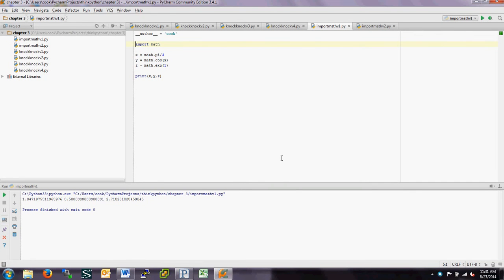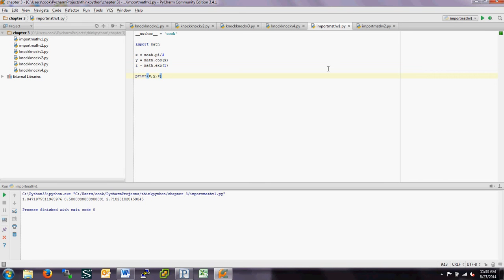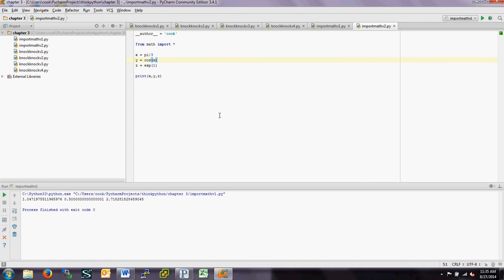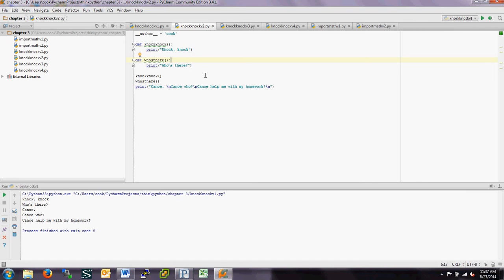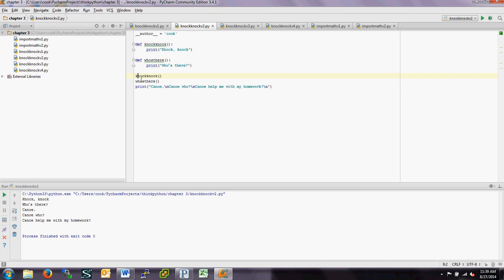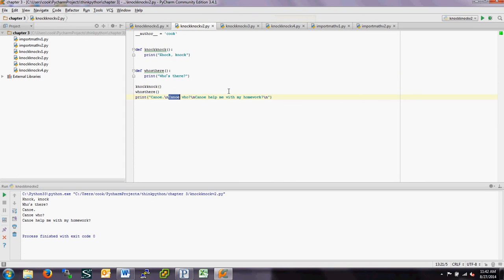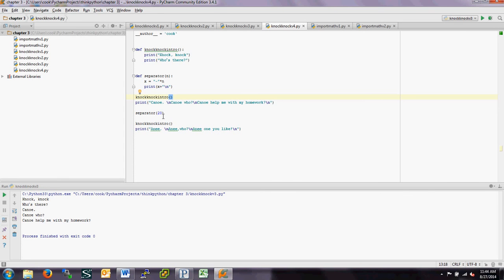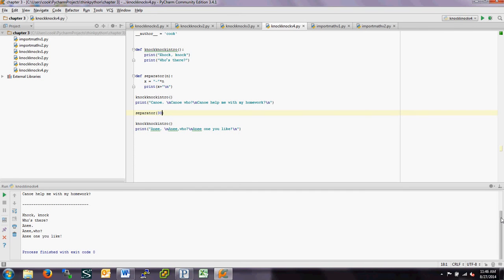chapter 3 video 1